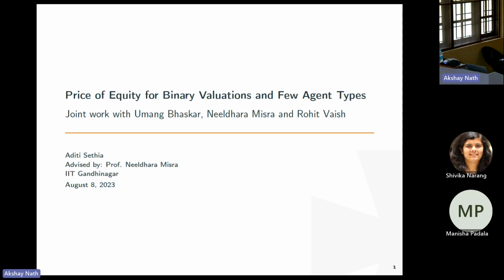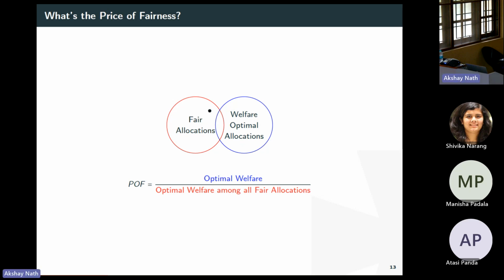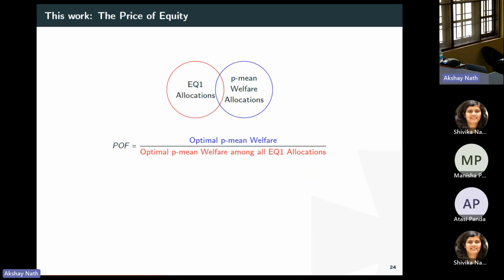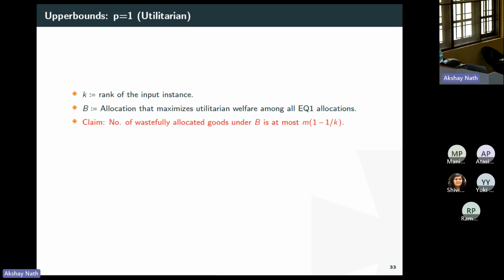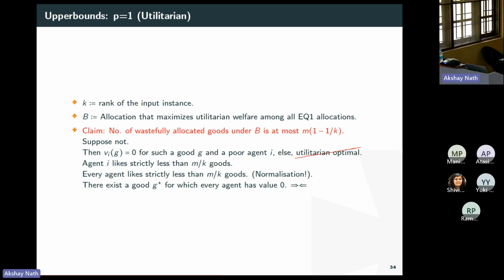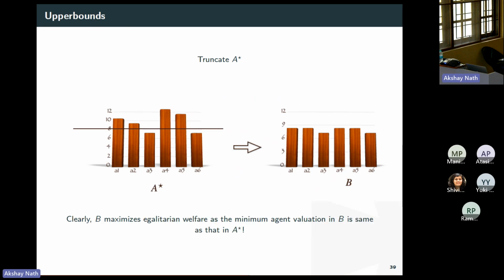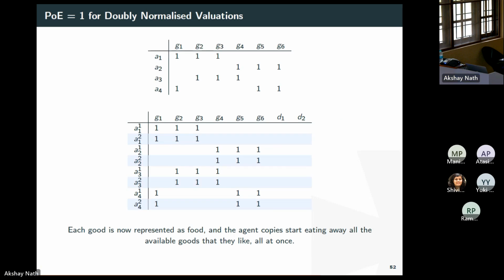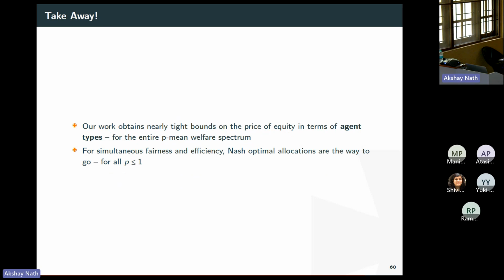The Price of Equity with Binary Valuations and Few Agent Types by Aditi Sethia (IIT Gandhinagar)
Description:

Abstract:
In fair division problems, the notion of price of fairness measures the loss in welfare due to a fairness constraint. Prior work on the price of fairness has focused primarily on envy-freeness up to one good (EF1) as the fairness constraint, and on the utilitarian and egalitarian welfare measures. Our work instead focuses on the price of equitability up to one good (EQ1) (which we term price of equity) and considers the broad class of generalized p-mean welfare measures (which includes utilitarian, egalitarian, and Nash welfare as special cases). We derive fine-grained bounds on the price of equity in terms of the number of agent types (i.e., the maximum number of agents with distinct valuations), which allows us to identify scenarios where the existing bounds in terms of the number of agents are overly pessimistic.
Our work focuses on the setting with binary additive valuations, and obtains upper and lower bounds on the price of equity for p-mean welfare for all p⩽1. For any fixed p, our bounds are tight up to constant factors. A useful insight of our work is to identify the structure of allocations that underlie the upper (respectively, the lower) bounds simultaneously for all p-mean welfare measures, thus providing a unified structural understanding of price of fairness in this setting. This structural understanding, in fact, extends to the more general class of binary submodular (or matroid rank) valuations. We also show that, unlike binary additive valuations, for binary submodular valuations the number of agent types does not provide bounds on the price of equity.

This is a joint work with Umang Bhaskar, Neeldhara Misra and Rohit Vaish, and will be presented at SAGT'23. The full version of the paper can be accessed